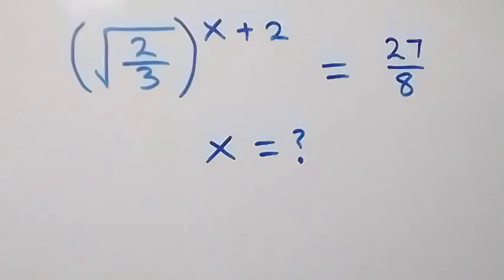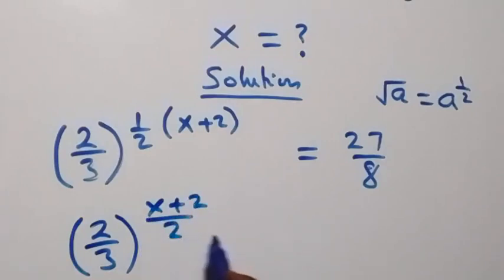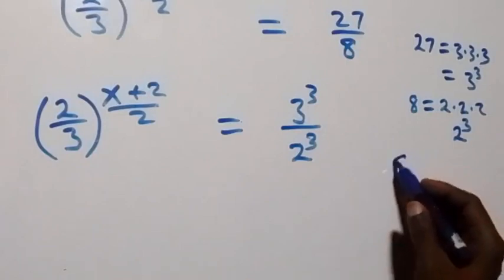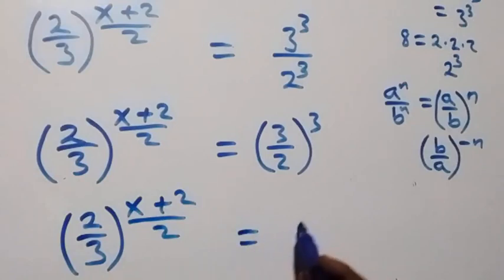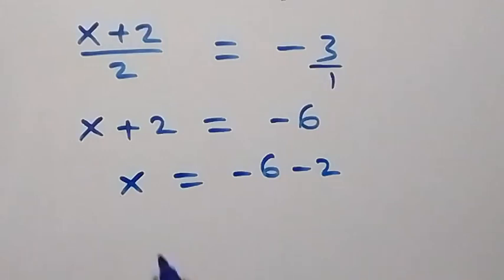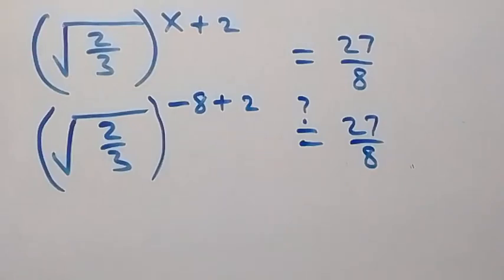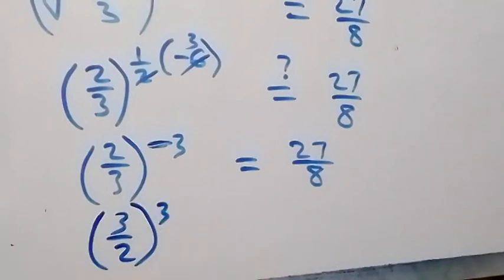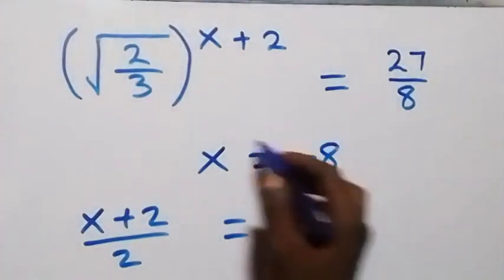Nice Square Root Algebra Simplification | Find the Value of X